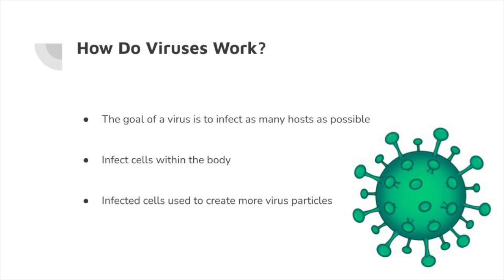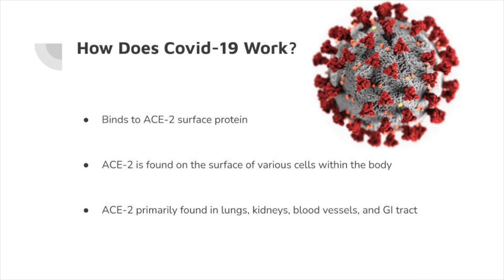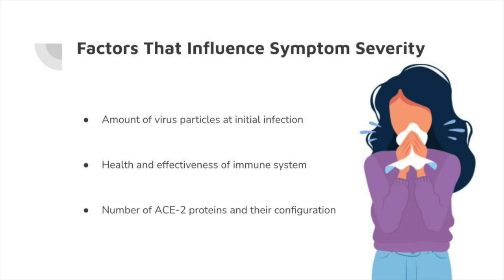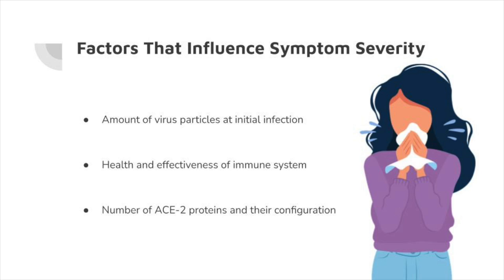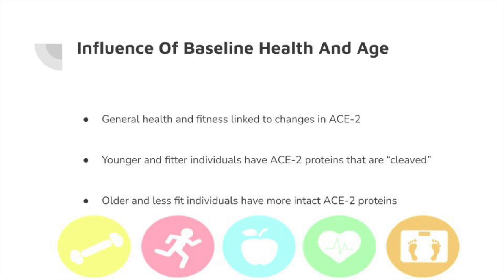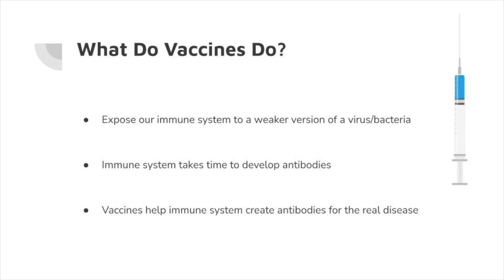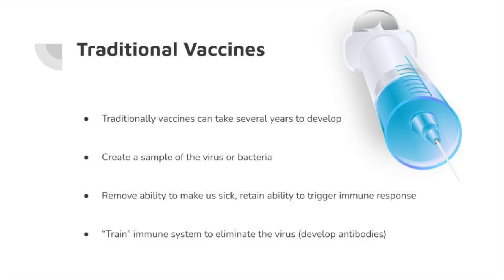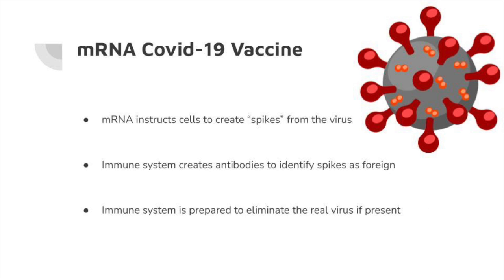Youtube Covid-19 Assignment BIOL 2114 (Nick Hastings)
This video is an assignment for BIOL 2114 at Anoka Ramsey Community College